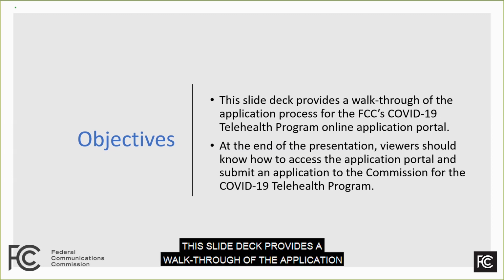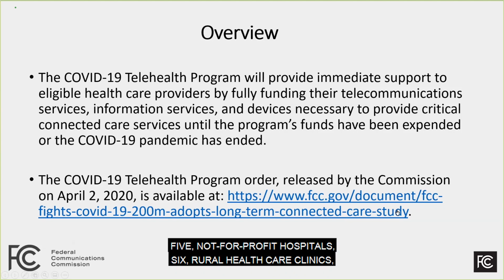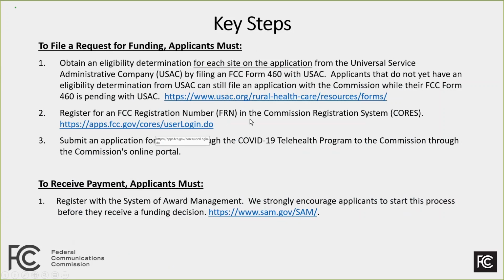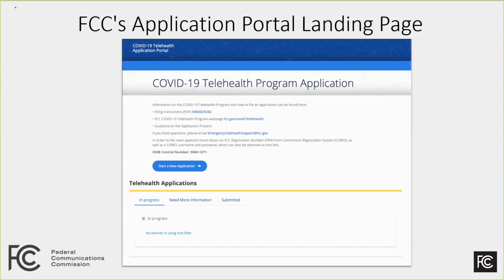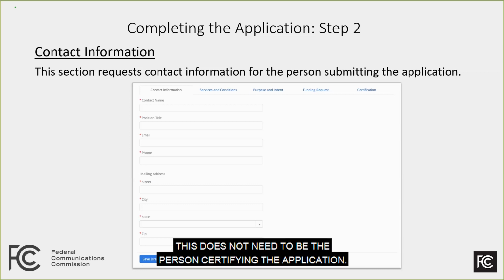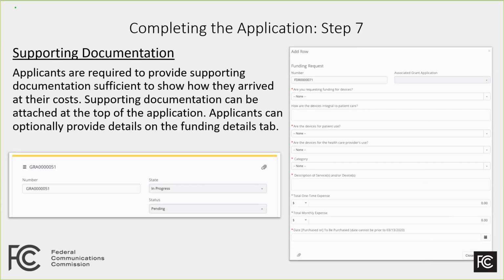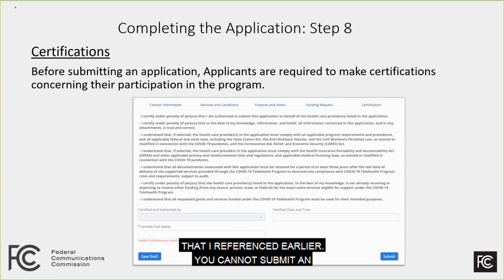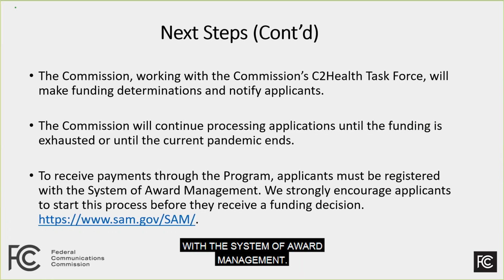FCC COVID-19 Telehealth Program Application Process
This video walks through the application process for the FCC's COVID-19 Telehealth Program online application portal and provides answers to frequently asked questions regarding the process.